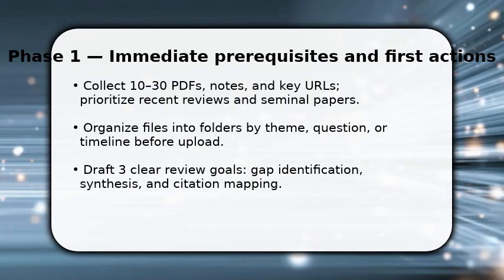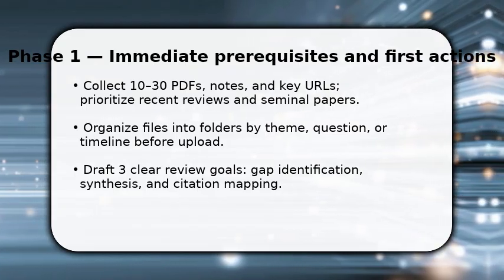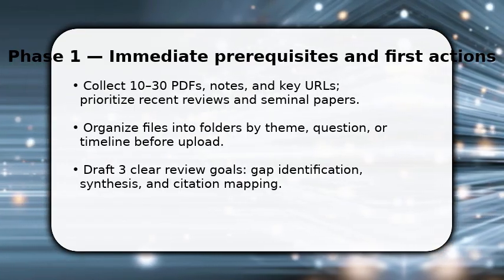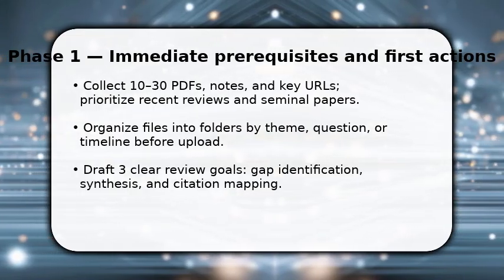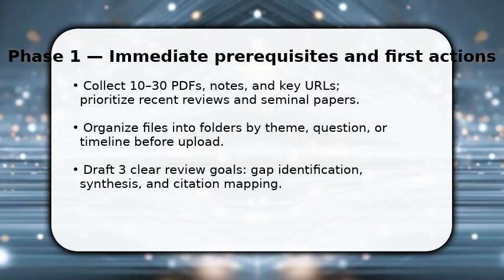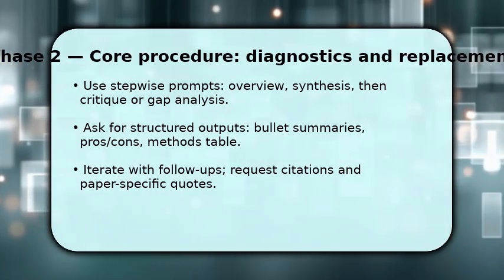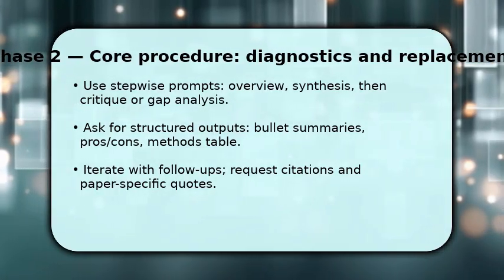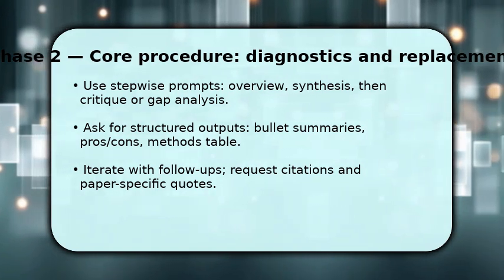How to Use Notebooklm for Literature Review - Step by Step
How to Use Notebooklm for Literature Review - Step by Step | 🔒 Surfshark VPN Deal — Stay private and secure. $1.99/mo + 3 Months Free ▸

Dive into the world of literature review using NotebookLM, a cutting-thy tool for efficient research synthesis. This video guides you through each step to harness its full potential in academic writing and analysis.

NotebookLM, literature review, research tools, academic writing, data extraction, text summarization, study methodology